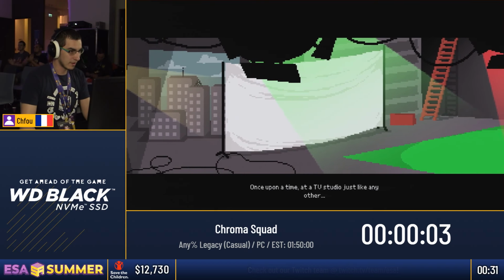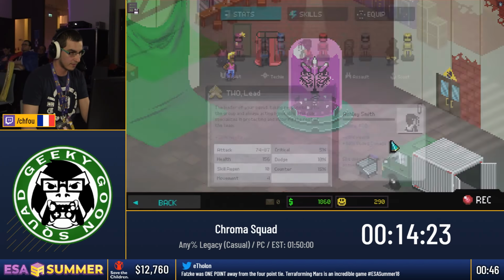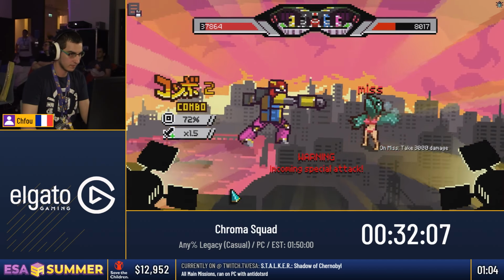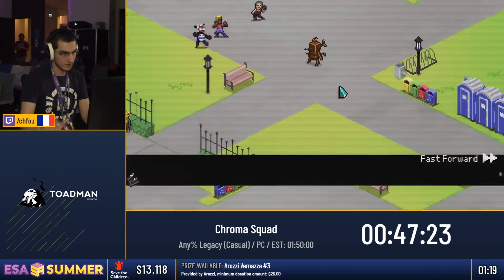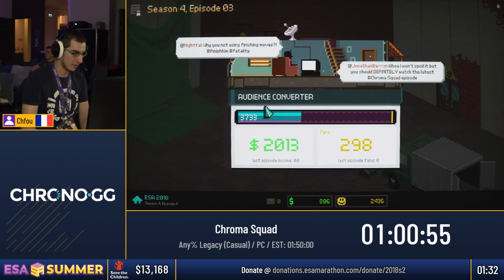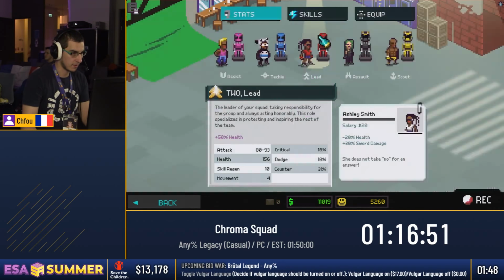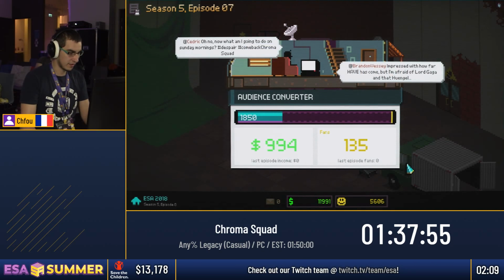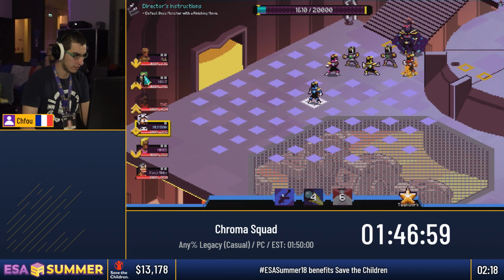ESASummer18 - Chroma Squad [Any% Legacy (Casual)] - by Chfou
Chroma Squad [Any% Legacy (Casual)] - run by Chfou